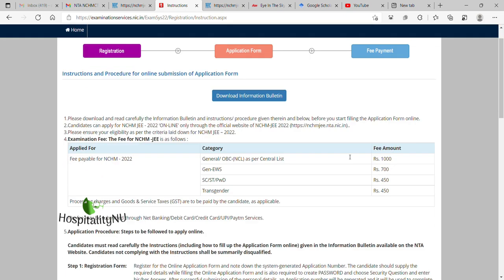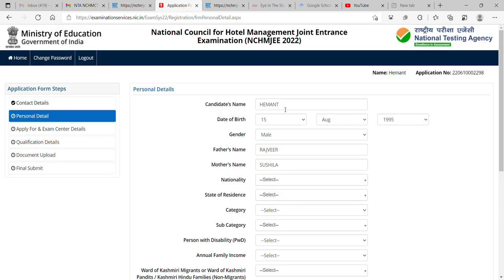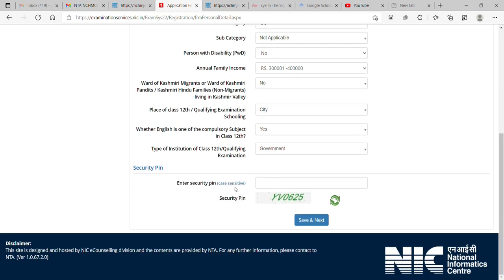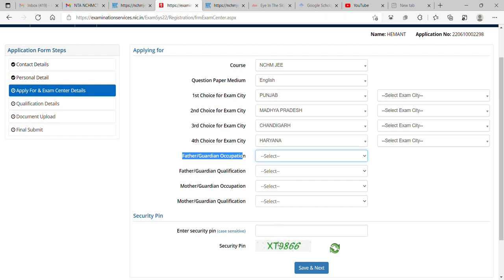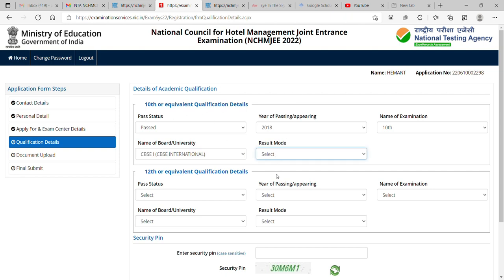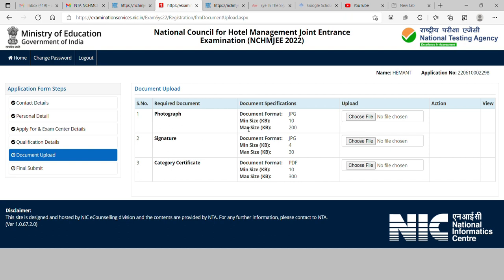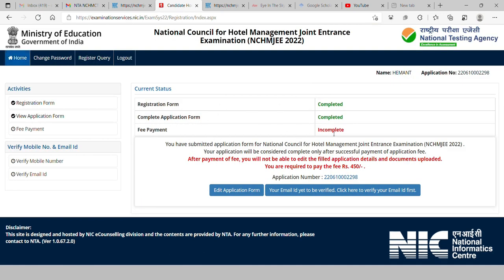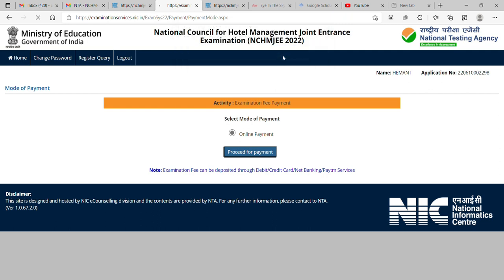How to fill NCHM JEE 2023 | Hotel management admission form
Dear viewers the entrance examination all the hotel management colleges under national council for hotel management (NCHM) have started, this video will help you to fill the form for prestigious colleges of India.

This is for information of the public in general and the Hotel Management aspirant (Indian Nationals) in particular that as per Govt. of India policy, NCHM JEE 2022 will be conducted by “National Testing Agency” a Central
Government Agency, created by the Ministry of HRD, Govt. of India, to conduct all major Entrance Examination in the Country.

Dedicated Portal for calling the on-line application to appear in NCHM JEE 2022 for admission to “3-year (Six Semesters) B.Sc.(HHA) program” in more than 78 IHMs( Govt. as well as Private) under the academic umbrella of

One can get link of the online portal The on-line portal will remain open till 3rd May 2022.

NCHM JEE 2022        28th May, 2022 (Saturday)        10.00 a.m. to 01.00 p.m.

Chitkara University has been accredited with coveted A+ grade by National Assessment and Accreditation Council (NAAC) which now firmly positions us among the top 5% Higher Education Institutions of the country. This bears testimony to our unique blend of distinguished faculty, brilliant and intellectual students, world class research labs coupled with proactive industry collaborations.
Chitkara University is recognised by the industry as a leader in hospitality education. Our students leave here with the professional skills to impact lives and improve the quality of life. We prepare students for leadership positions in food and beverage, hotel operations, sales and marketing and event planning. Professors with industry experience teach all our hospitality programs. The size of the program and classes are restricted so students receive individual attention.
nchmct jee 2022
nchmct
nchmct jee
nchmct jee syllabus
nchmct full form
nchm jee 22022
nchm jee registration 2022